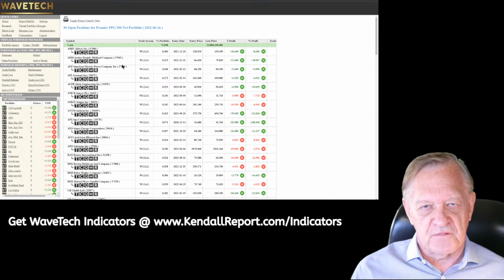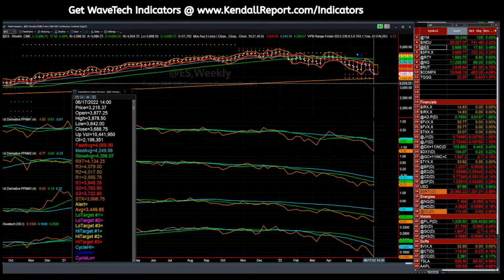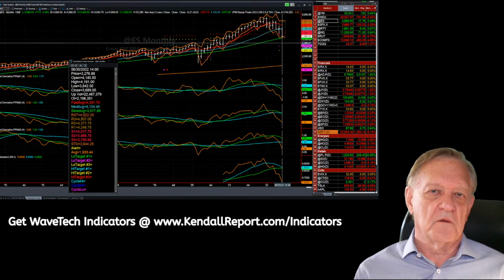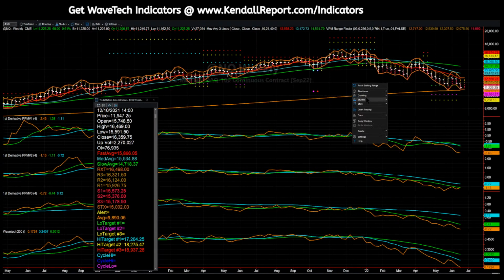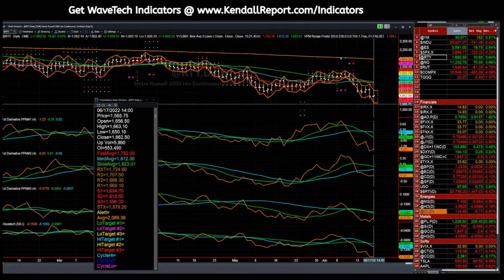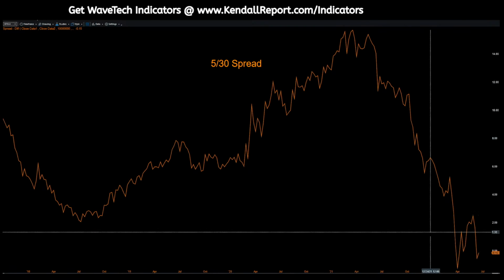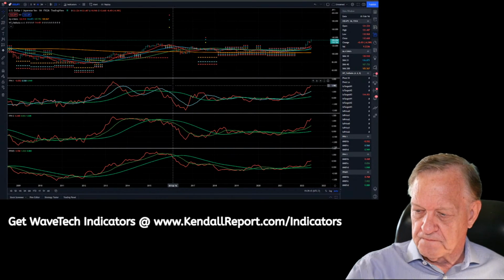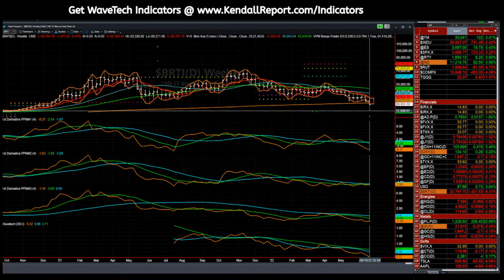"Quadruple Witching Recipe for Disaster?" commentary for Friday June 17-2022"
Daily commentary Analysis lays out short-term patterns that matter to you in day-to-day trading for profitability for S&P, Nasdaq, Russel, Interest Rates, Crude Oil, Gold, and Bitcoin!

Techniques and What I Learned From The Floor

A lot of people are doing live trading rooms. What makes me different than the next guy? I've been a trader for 40+ years and I grew up on the stock & commodity exchange floors. I want to teach you everything I learned. I'm only going to do trade set ups that actually work.

Here is what is included:

- Access to Membership Area with Exclusive Videos
- Membership Access to The Kendall Report's Private Discord Server
- 3 Weekly Live Streams via Discord inside Trading Room with Bob Kendall

The Wavetech Money Management Platform is like having a virtual newsletter writer just for you as you can set up watchlist so it watches your environment never miss a trade again.

There are thousands of Internet market gurus out there but nothing like this tool that can focus on your environment that you choose to create.

It also gives you a complete overview of the rotation in the markets sector by sector down to the individual stock.

Utilizing a sophisticated software engine PortfolioXpert evaluates over 10 million data points every day on over 16,000 financial symbols. The algorithms deploy a set of proprietary metrics to generate buy and sell information on each individual position it monitors on your behalf.

The sophisticated allocation portfolio model utilizes something called (DPH) Dynamic Profit Harvesting. This process causes an acceleration of the equity in your accounts during positive growth periods in the markets. While always monitoring and adjusting for potential risk or changes in market trends.

You simply go by what the software tells you to do!

Timestamps:
Start: 0:00
Intro: 3:24
WaveTech: 13:25
S&P500: 18:48
NASDAQ: 25:59
Russell: 31:04
Interest Rates: 32:27
U.S. Dollar:
Crude Oil: 39:05
Gold: 40:43
Bitcoin: 41:53